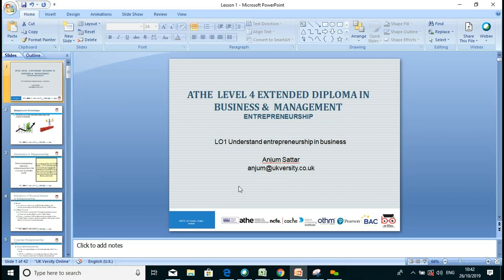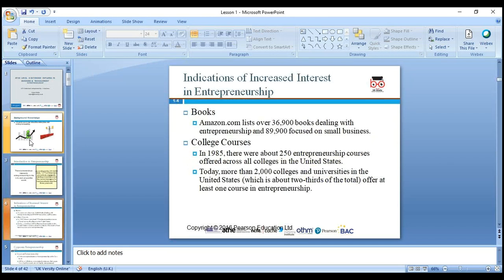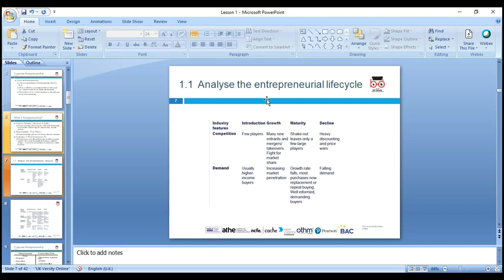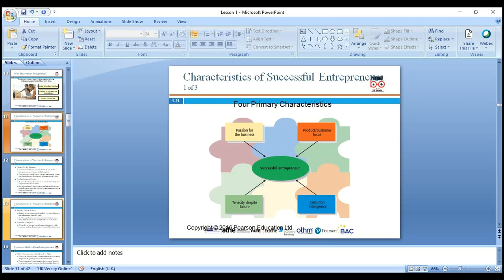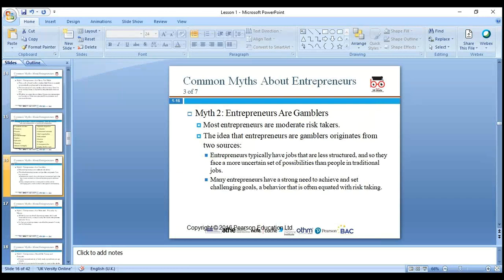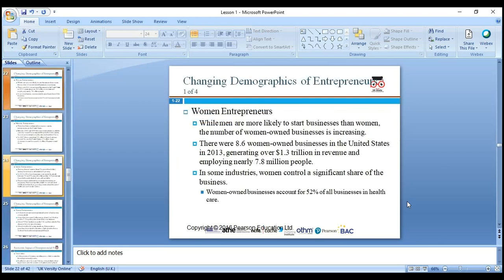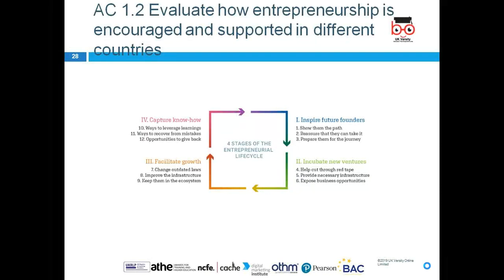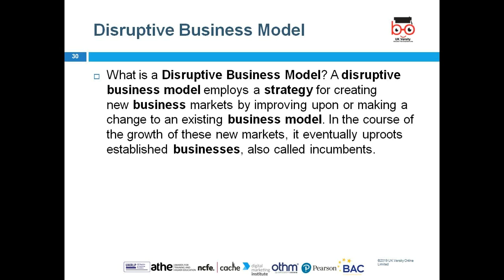ATHE L4 Ext Diploma in BAM Entrepreneurship LO1 2019 10 26